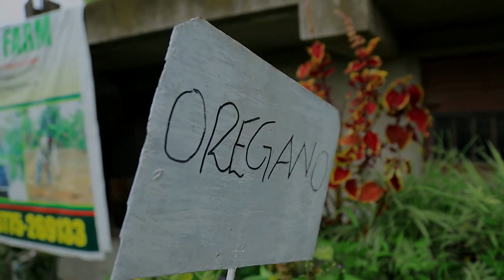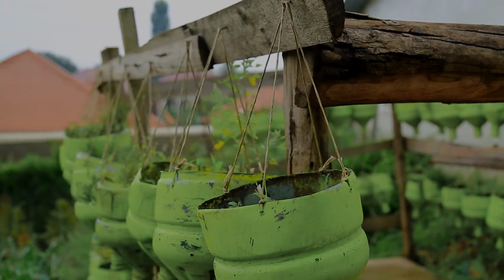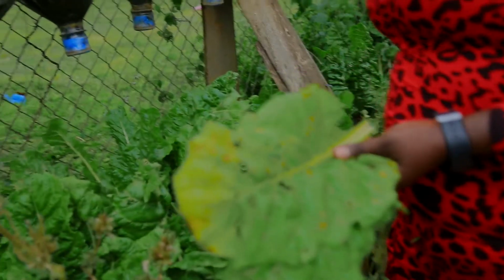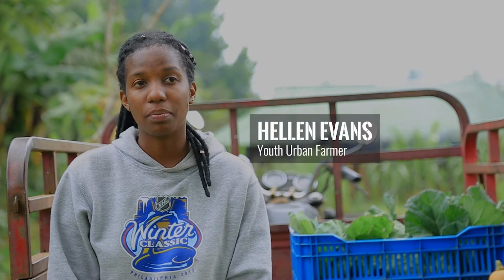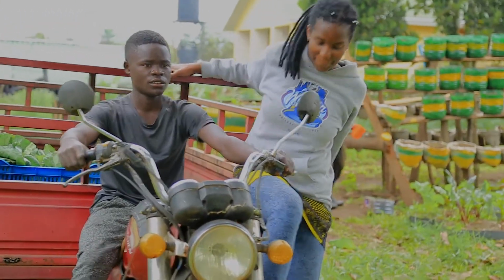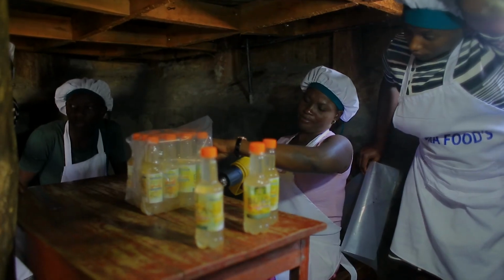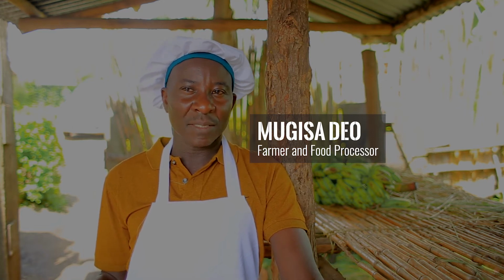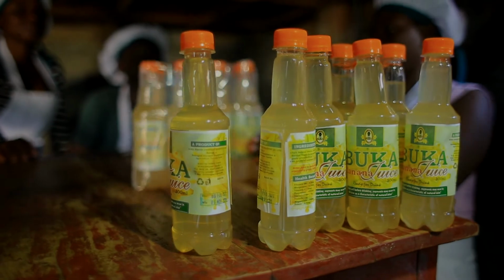Healthy Food Africa Project film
Healthy Food Africa aims to increase the resilience of food systems, and to link food production to nutrition performance, thereby increasing the range and quality of food products for a healthy diet. To achieve this, it engages with farmers, food processors, retailers, civil society organizations (CSOs), policymakers and local experts, and helps them create, and test, innovative
technologies, practices and governance arrangements that contribute to a more sustainable, resilient and healthy food system for all.